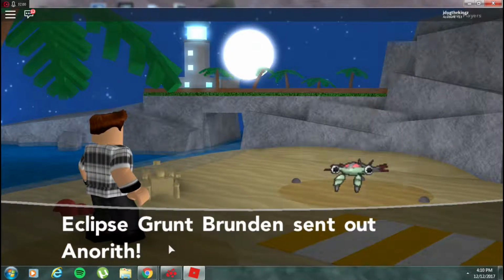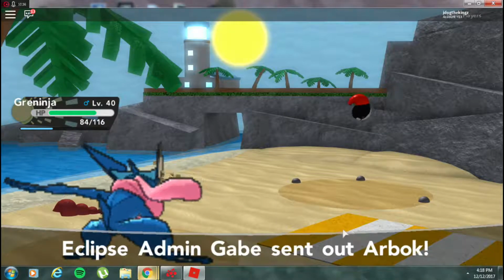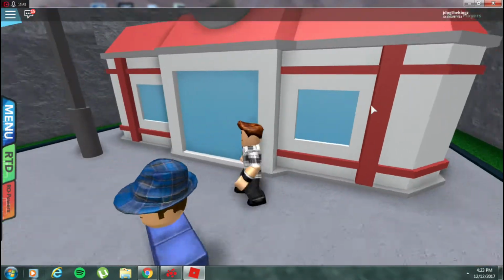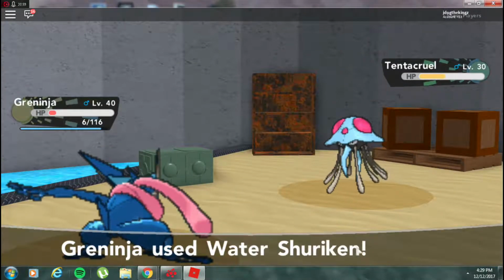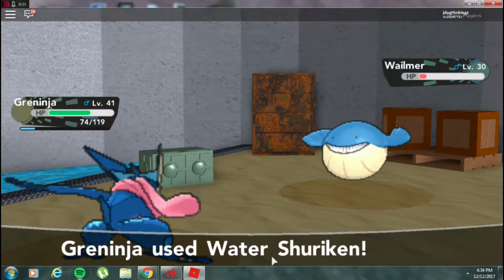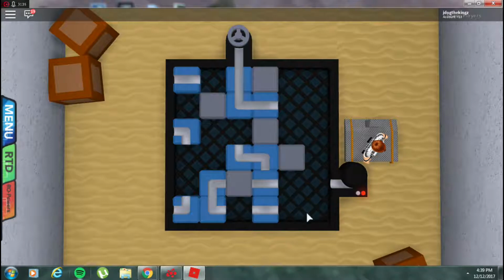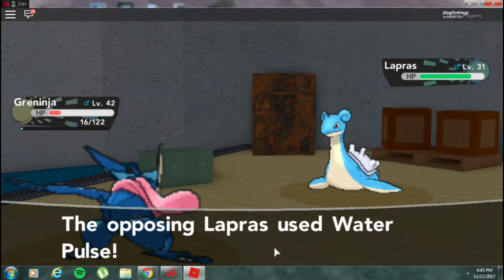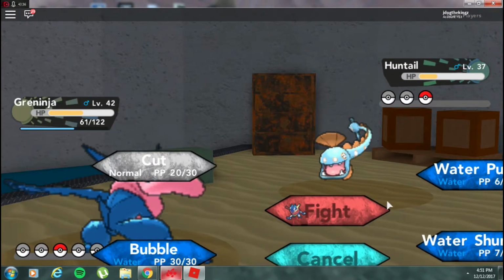pokemon brick bronze ep 10-kyogre!